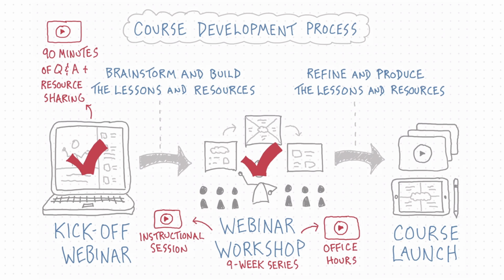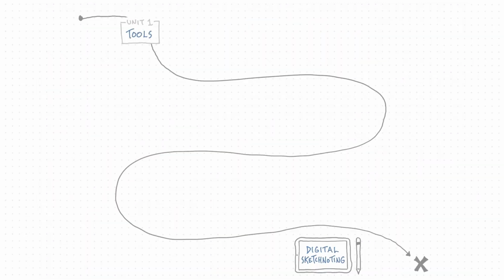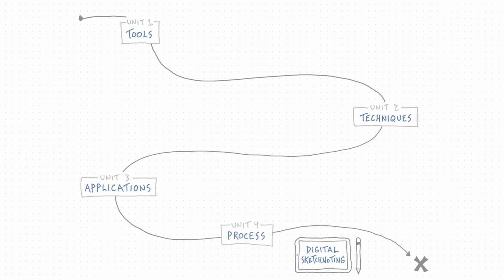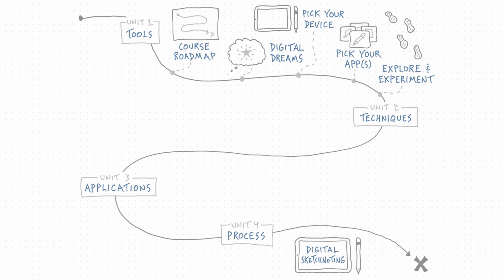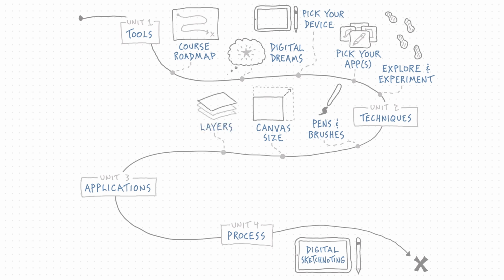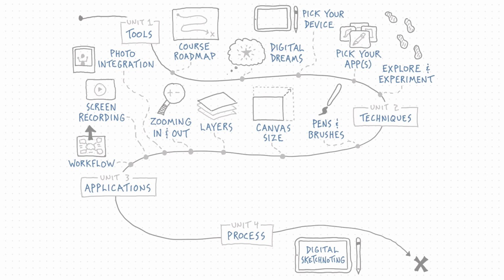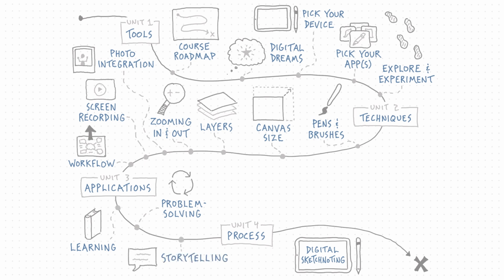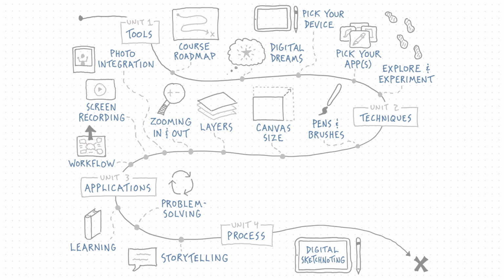Digital Sketchnoting: Workshop Lessons Available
Make the most of the tablet-and-stylus tool combination for taking visual notes.

** Resources **